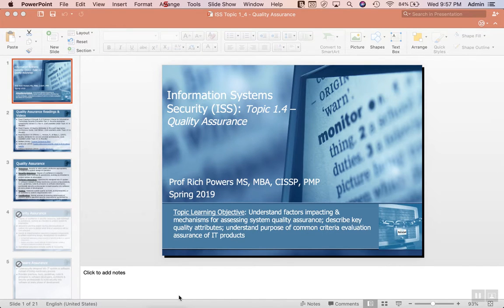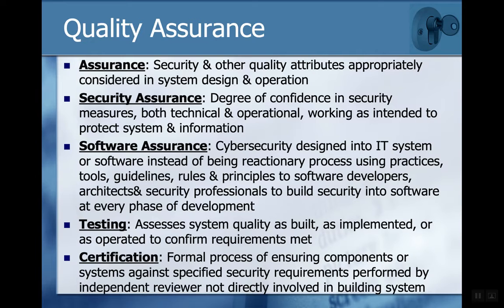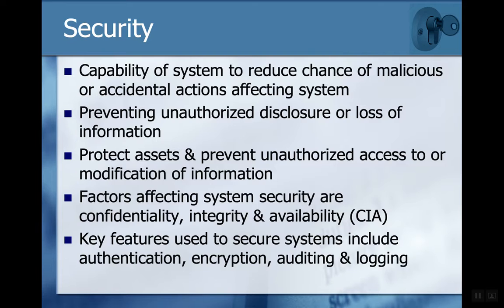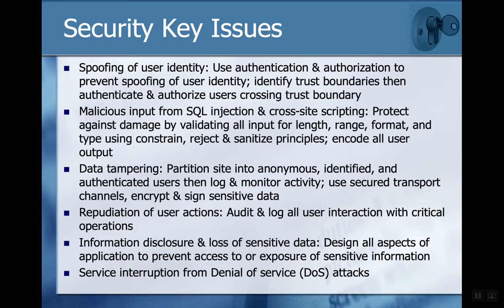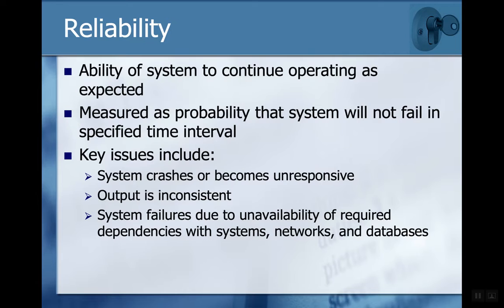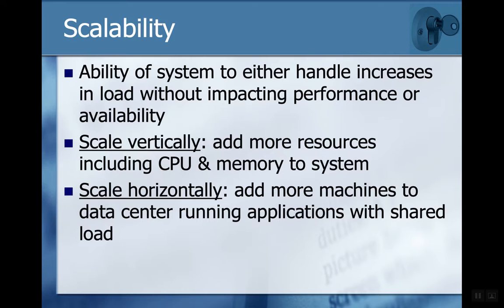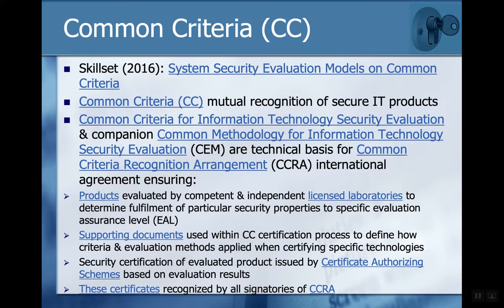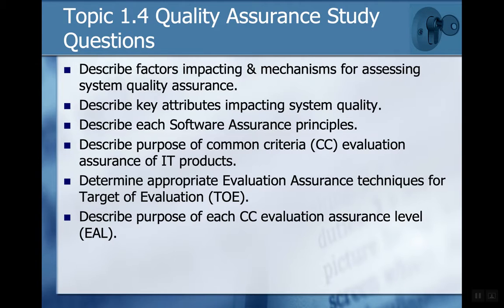ISS Topic 4 Lecture Quality Assuarance